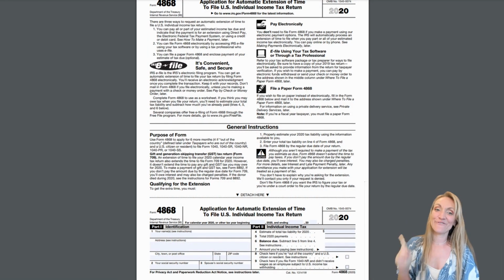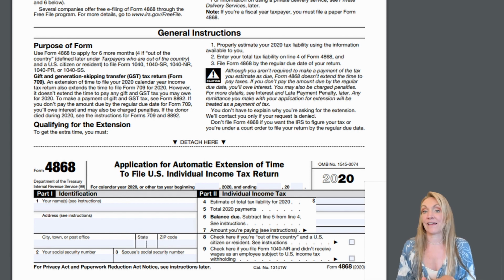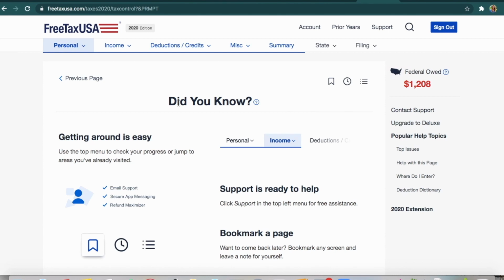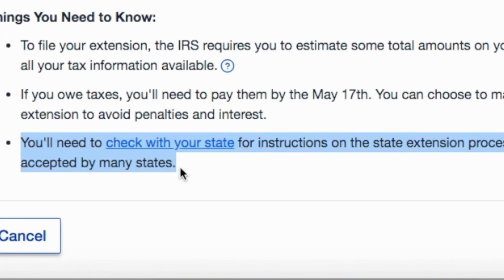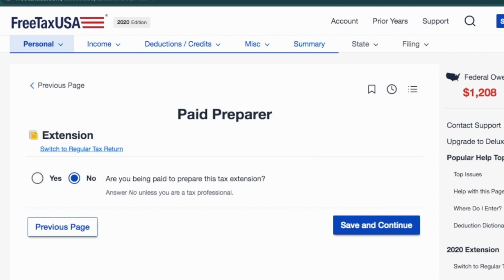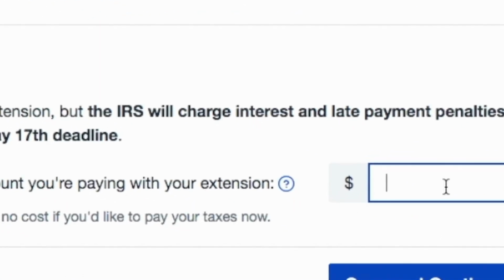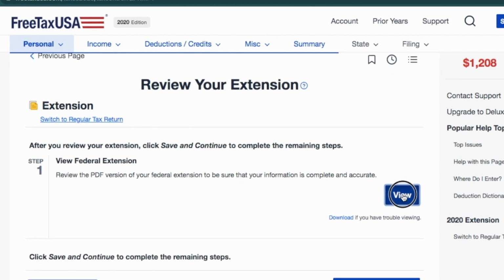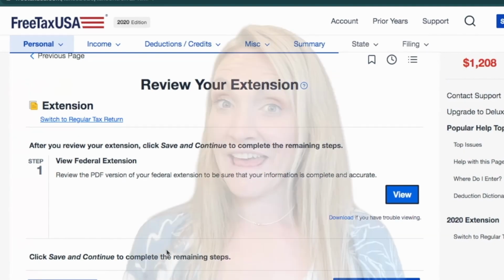How to File an Extension For Free Online -- Extend time to file? Time to pay?For your business?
In this video, I show you how to file an extension for free online in freetaxusa software. I also cover if you can extend the time to pay your taxes.

If you're self-employed, then this extension applies to both your personal and business taxes (because you file them together)

Getting started with accounting & taxes? Get the free basic Business Spreadsheet Template and training, right now